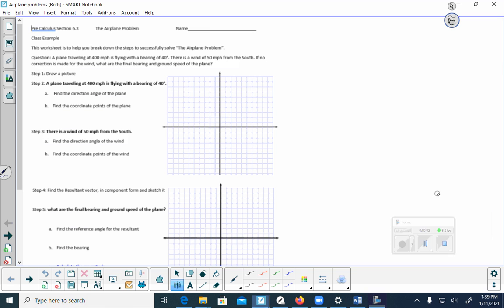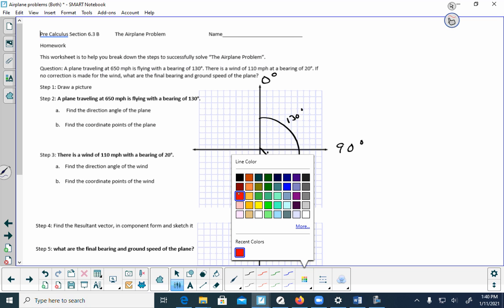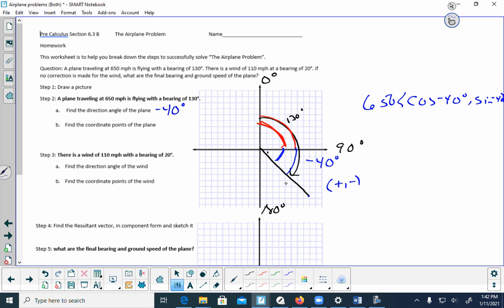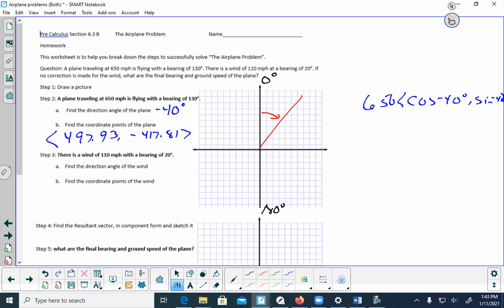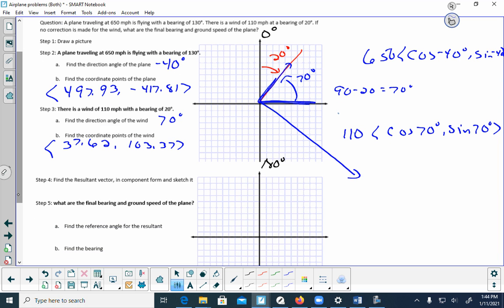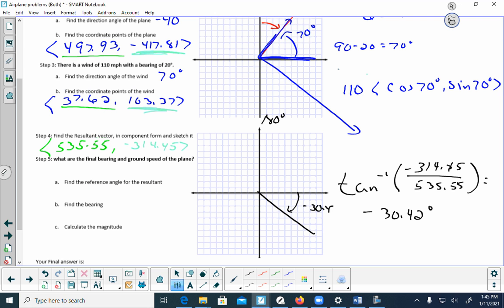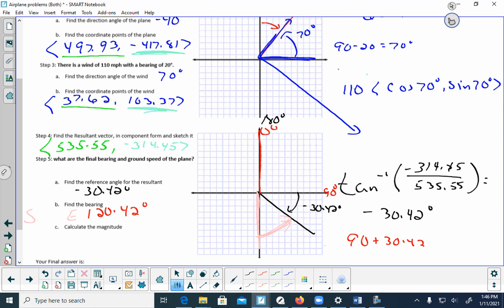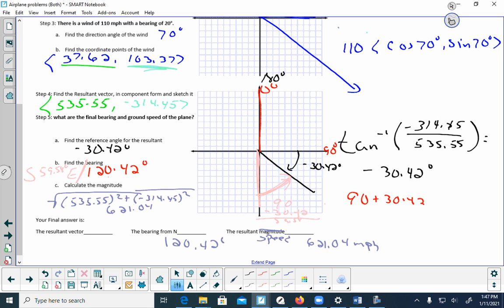6.3B Airplane Homework Problem